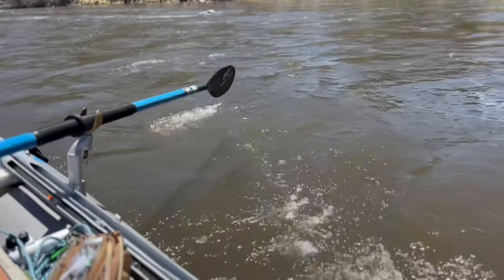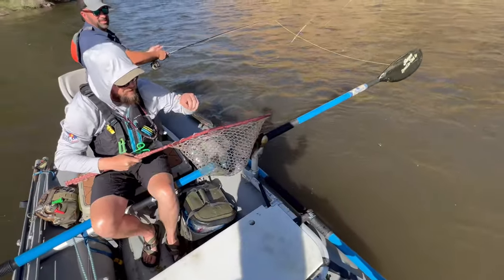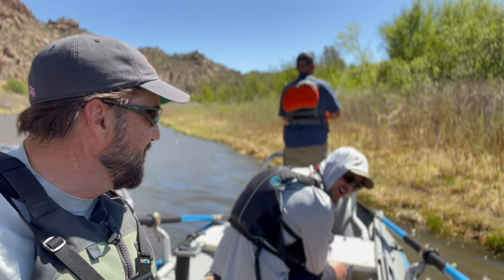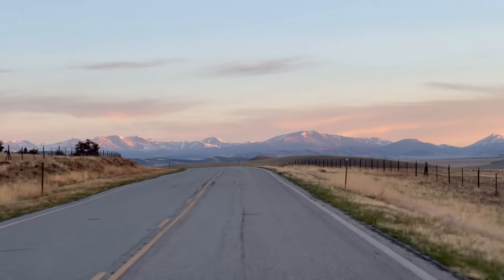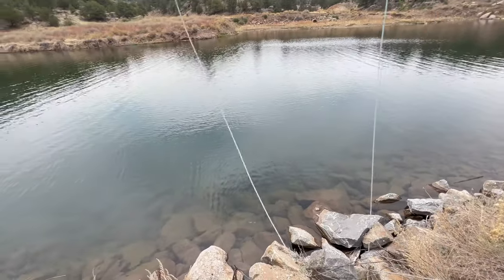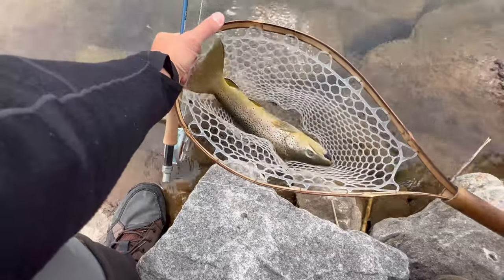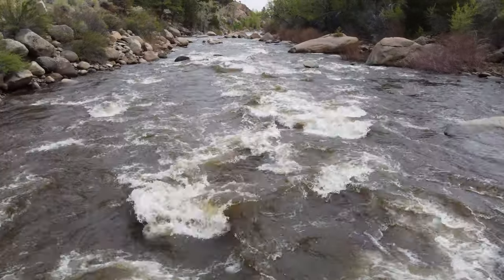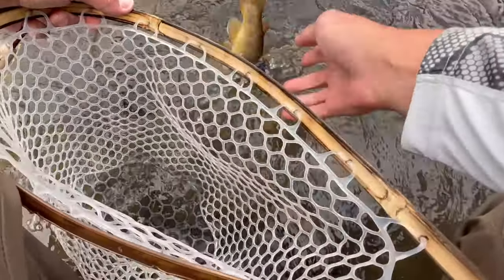3 INSANE Days Fly Fishing in Colorado (Wild Brown Trout)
Looking back on an EPIC trip to Colorado - can't wait for the next trip!